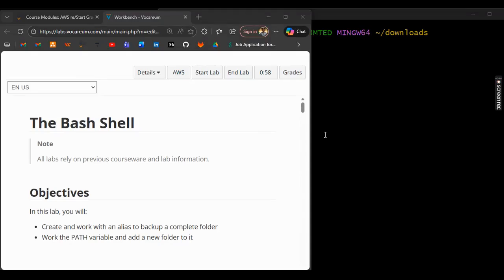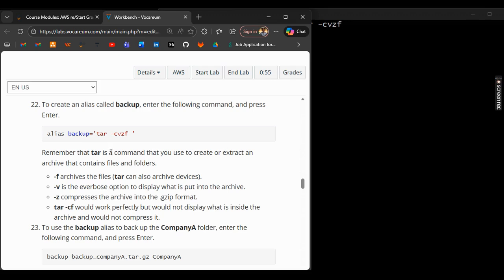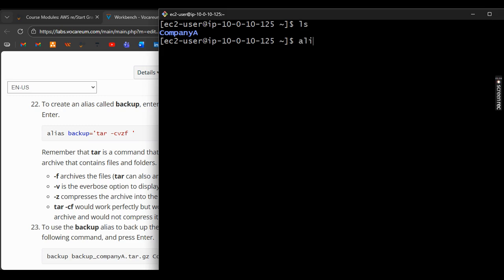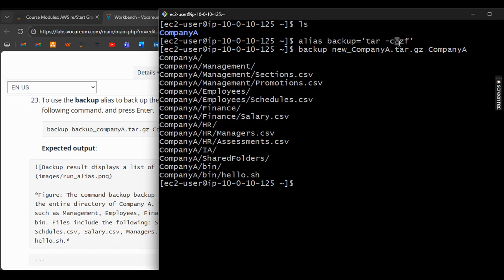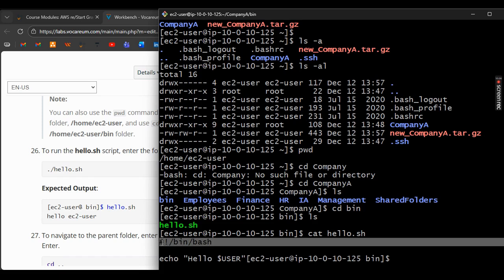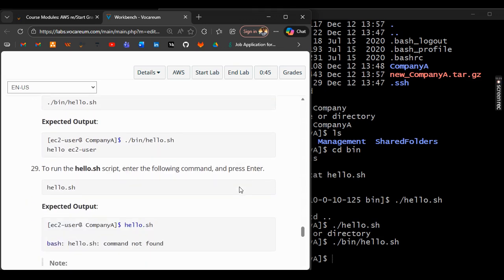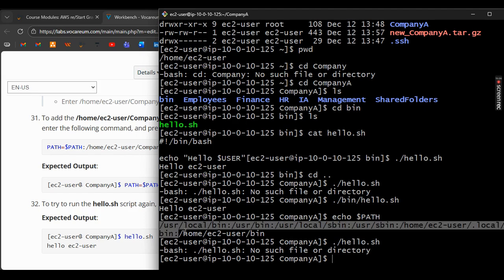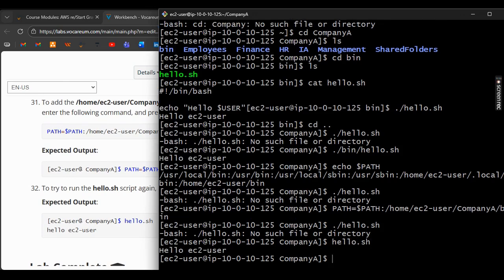The bash shell